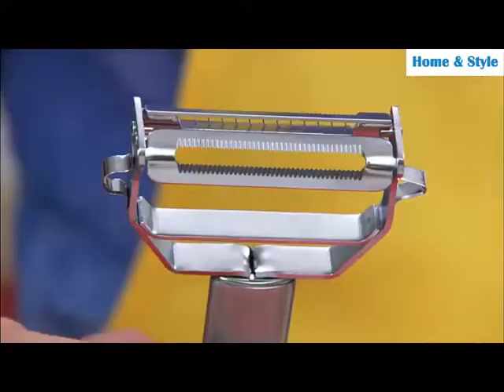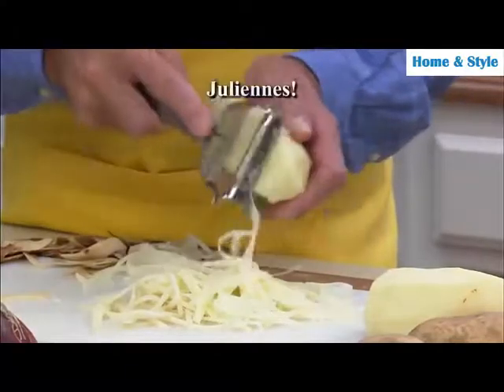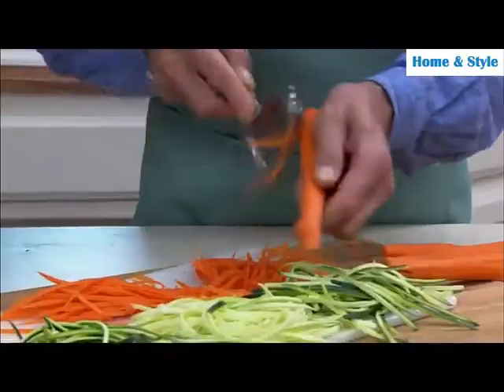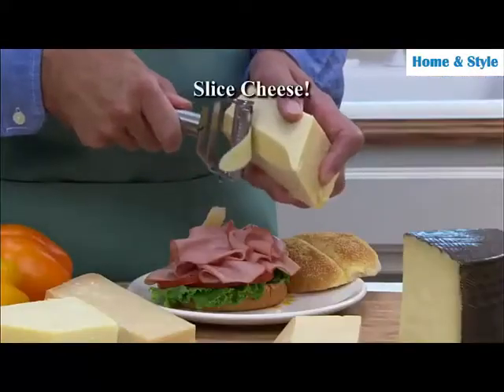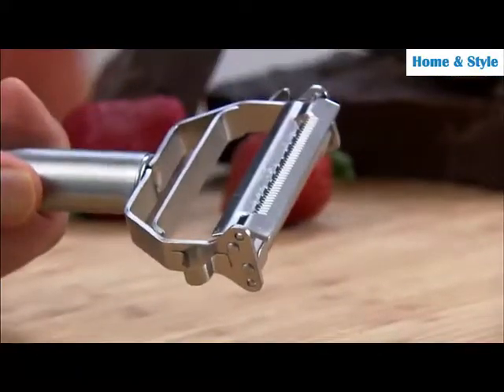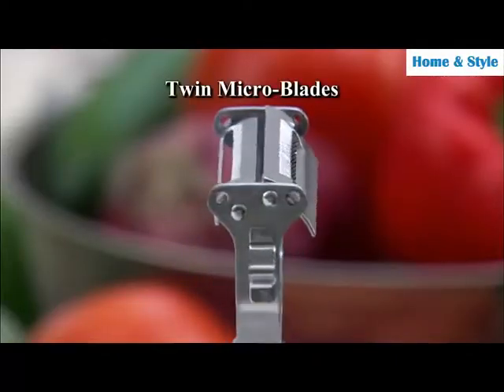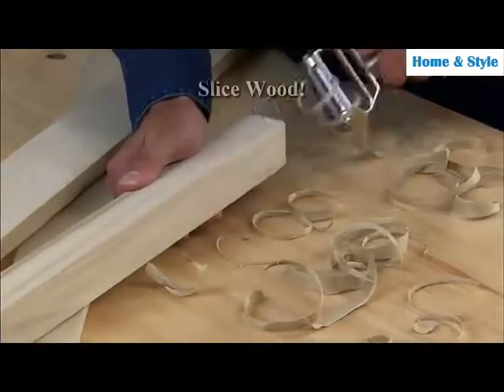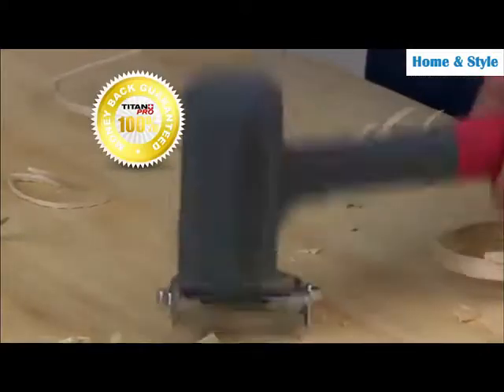Cutter Peeler Fruit Kitchen